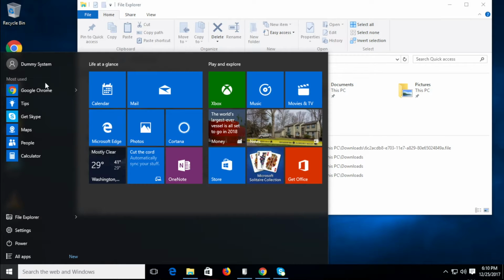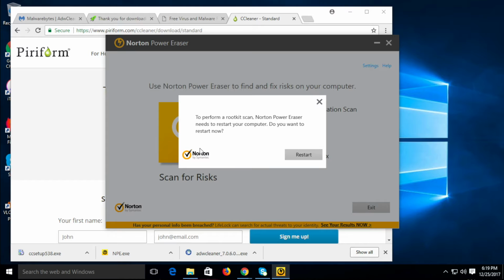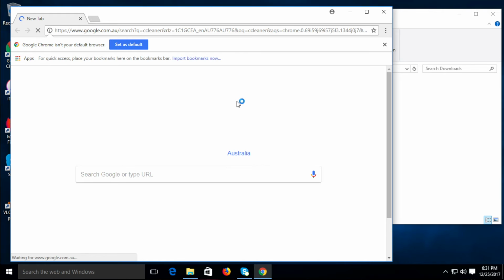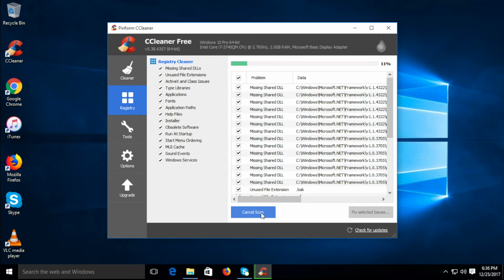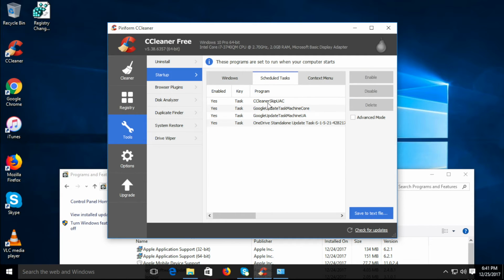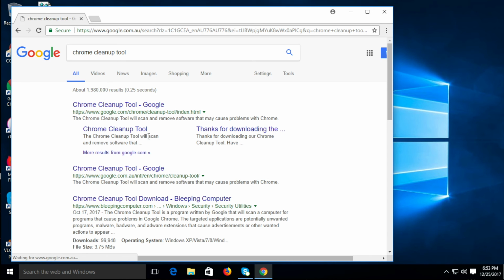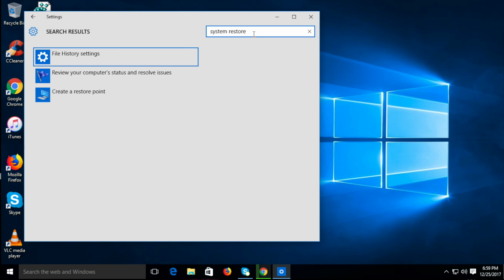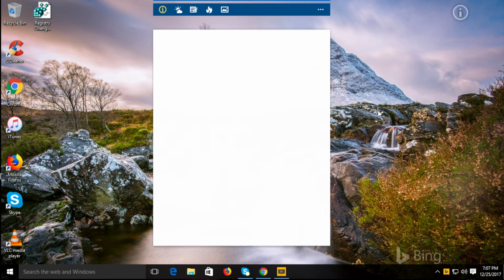How to clean up viruses on a Windows PC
This is my 3rd video. Please click the like button if you do like the content. Also, if you have any questions or suggestions please leave them in the comments below and I will try my very best to answer them.
EDIT: Hi Guys, sorry for the low sound quality. Please turn on the captions if you have trouble with the sound.